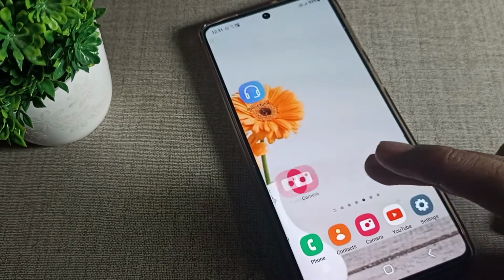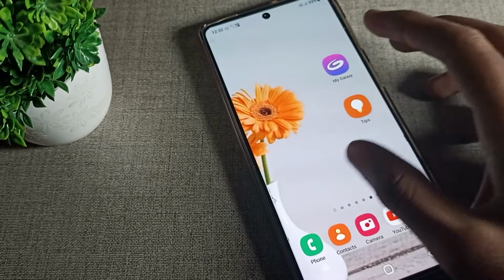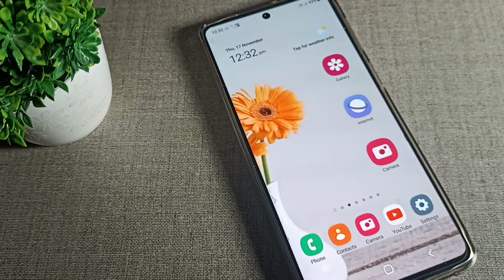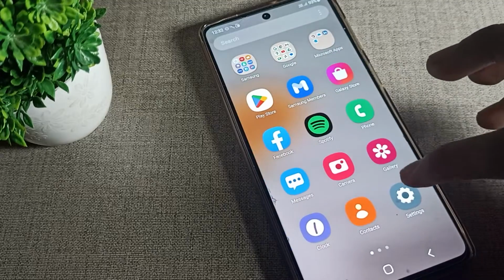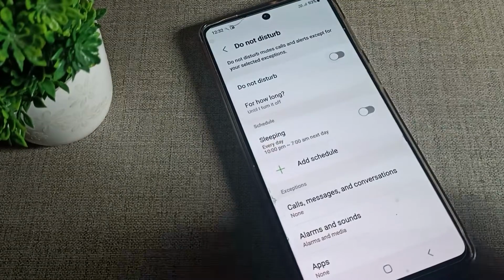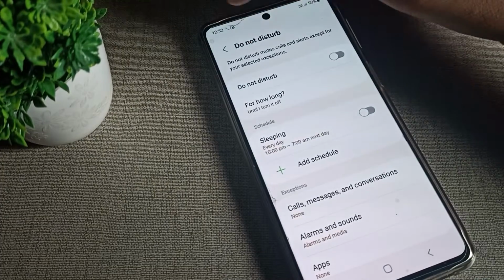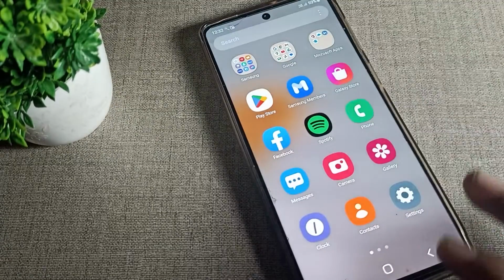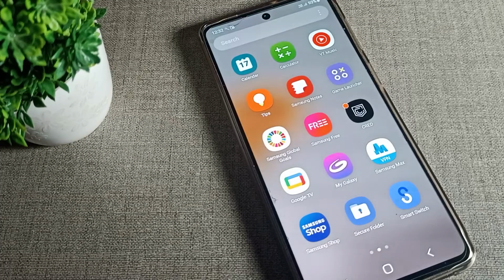How to disable do not disturb mode in Samsung galaxy A52s 5g phone, do not disturb setting